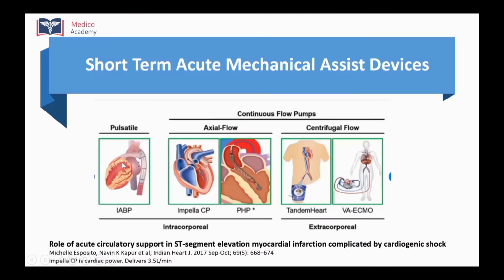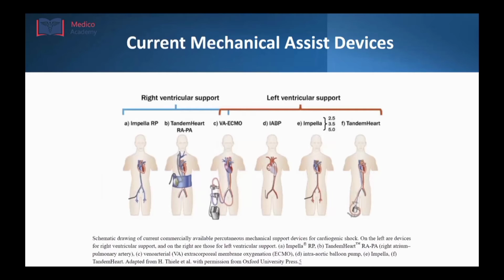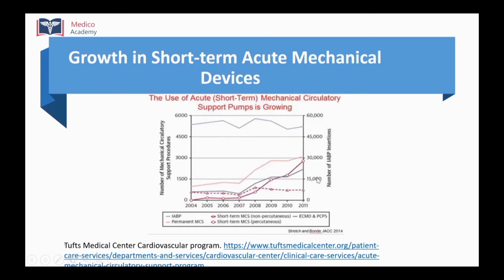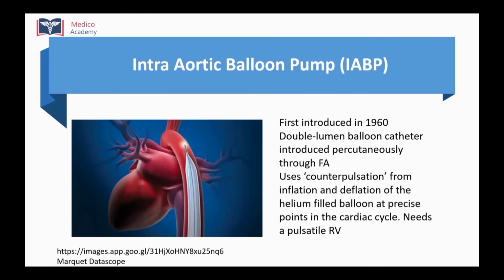mechanical circulatory support in heart failure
this is preview of lecture on mechanical circulatory support in patients with heart failure